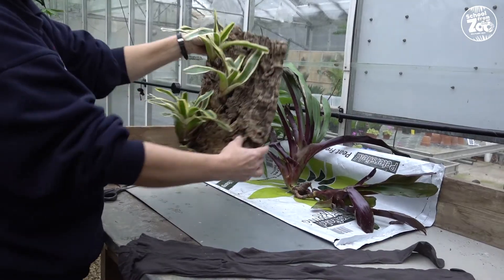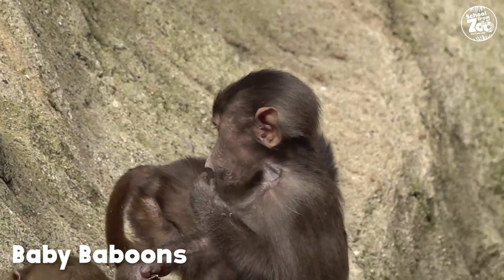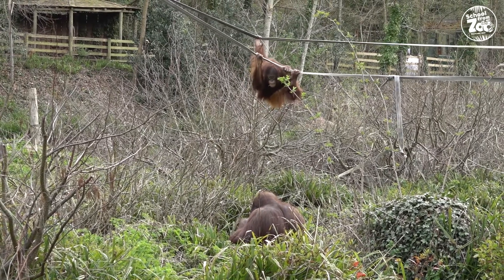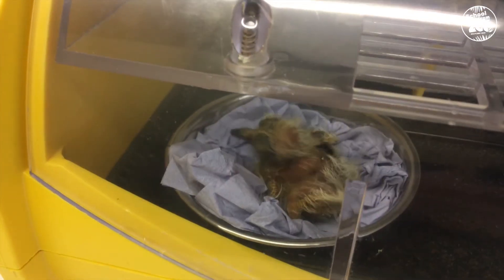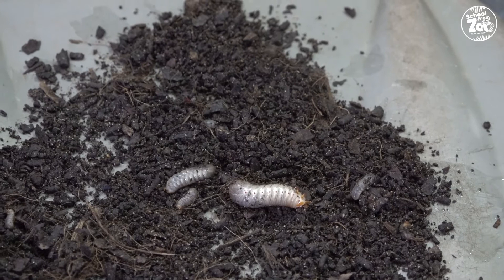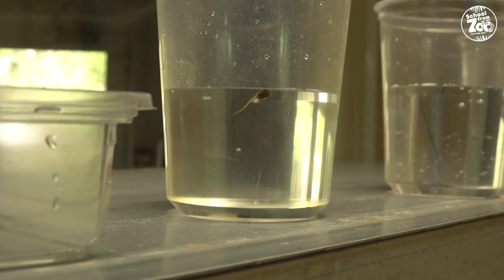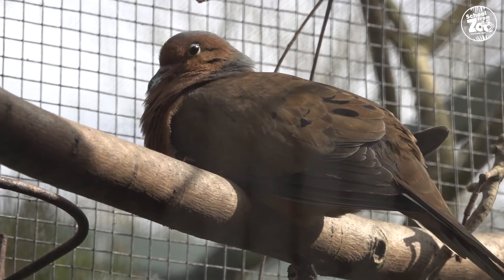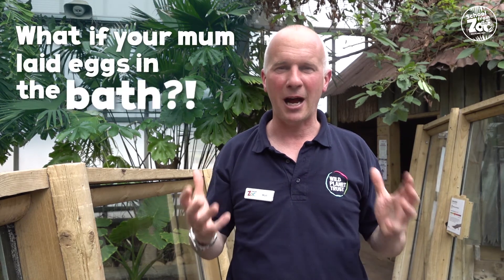School from the Zoo - Life Cycles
This School from the Zoo lesson is about  LIFE CYCLES!

Explore the life cycles of the amazing animals here at Paignton Zoo: mammals, birds, insects and amphibian life cycles are all featured. How does a flamingo feed its young, and how do our keepers encourage a poison frog to breed?